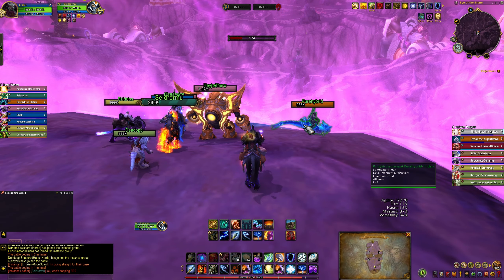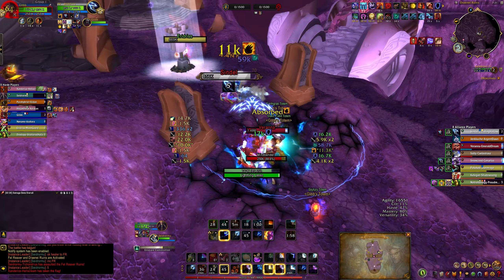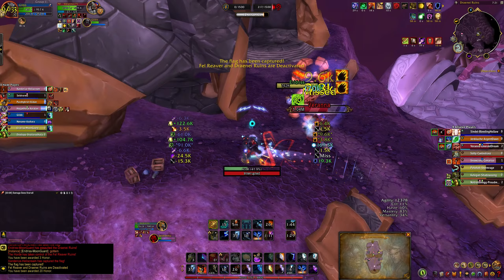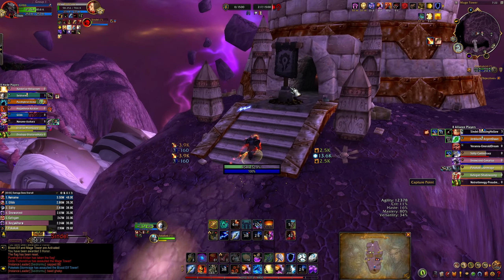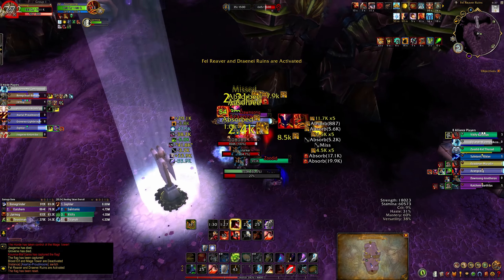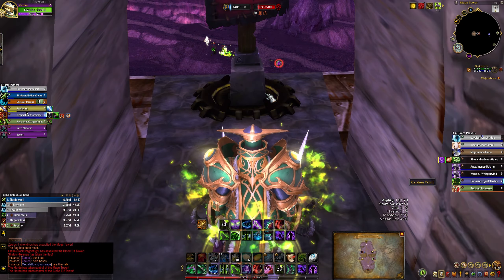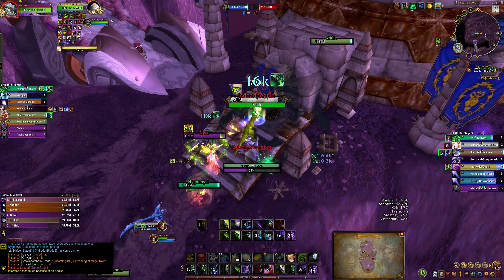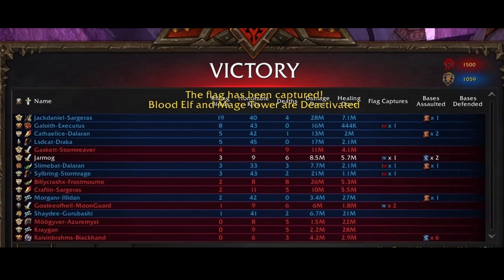The War Within PvP | The DOs and DON'Ts of SoloQ Rated BGs | EOTS #2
This one is going to focus on when to cap the flag and when not to cap the flag.  This is probably the thing that people get hung up on the most in soloq rated EoTS.